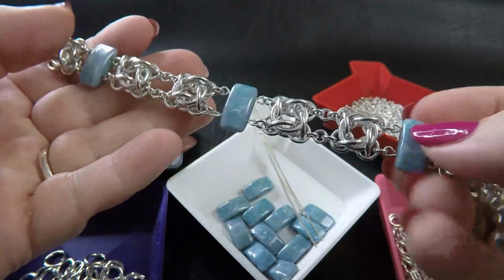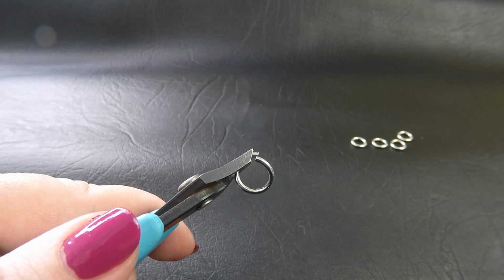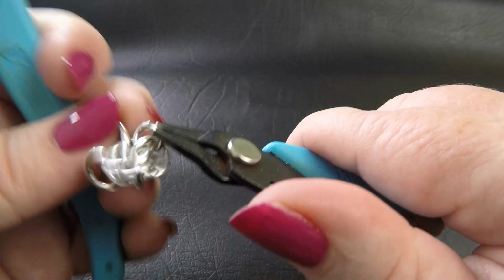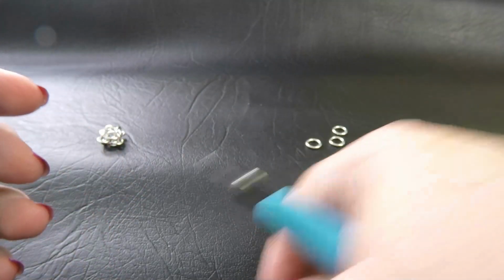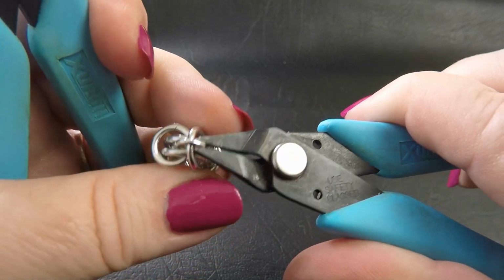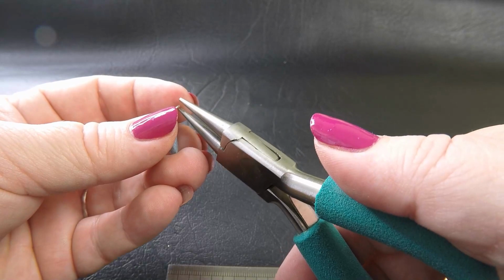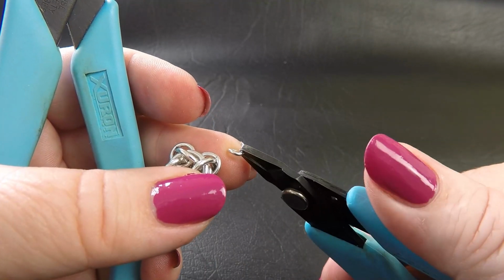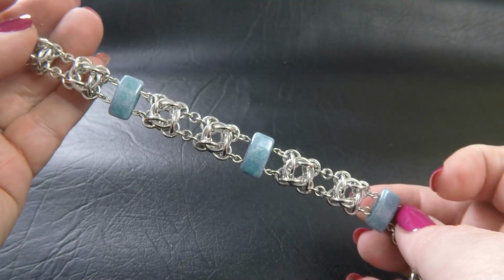Chain Maille Project Tutorial - Eternally Nameless Bracelet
Join with Deb from Aussie Maille as she demonstrates one of the kits available in the Maille Club Projects Subscription Service.

To find out more about the Subscriptions we offer, visit our

14G(1.6mm) 8.00mmID
14G(1.6mm) 6.25mmID
16G(1.2mm) 3/16"(4.76mm)ID
18G(1.0mm) 2.50mmID

Aimed at Beginner/Intermediate Maillers

Not Tao 4.  Original submission on M.A.I.L (Maille Artisans International League) website credited to Brass Anvil